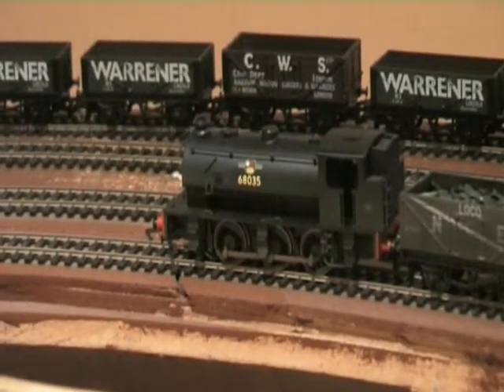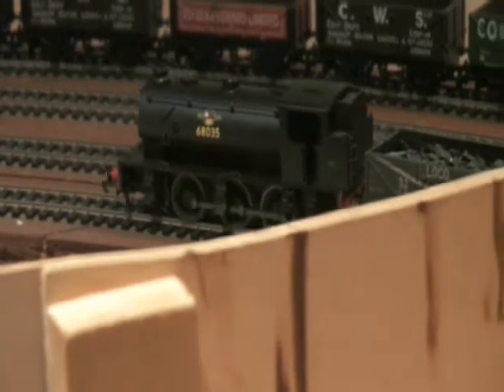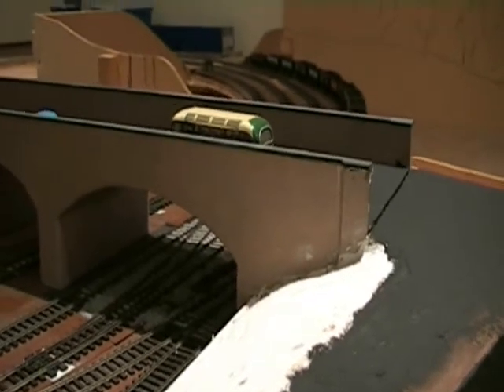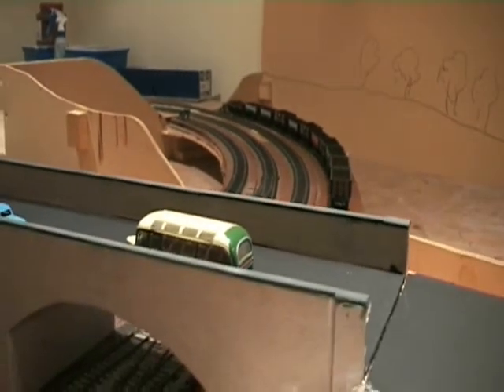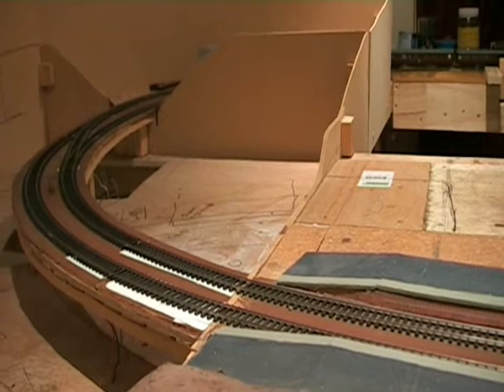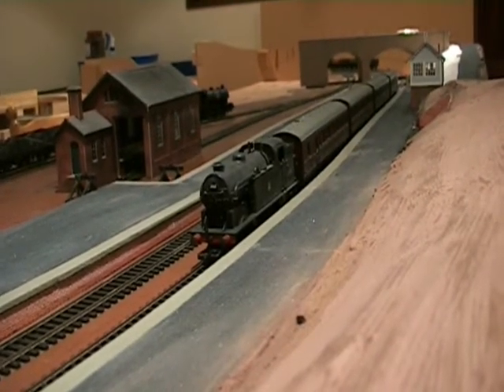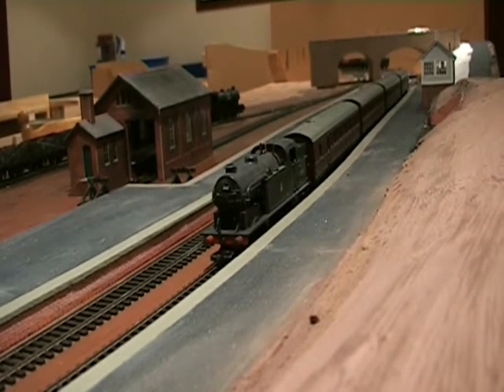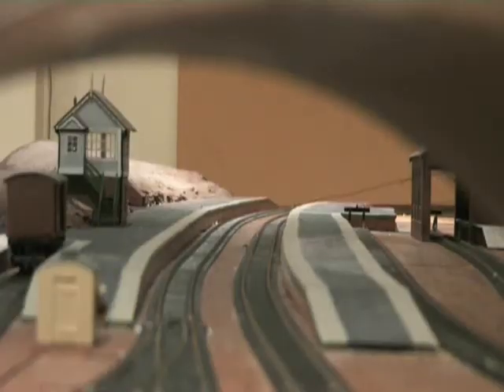My Model Railway Lavender Road Part 1 continued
My Model Railway which is going to be 50/60 Eastern Region steam railway based on the Hertford loop line from Woodgreen